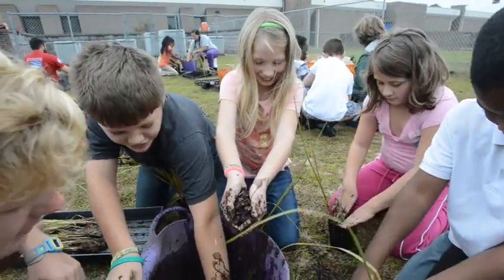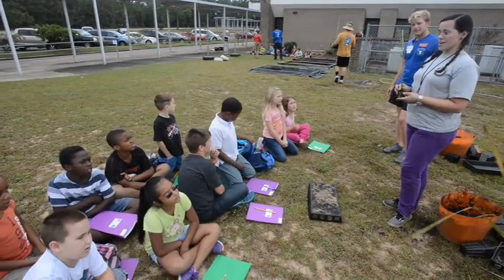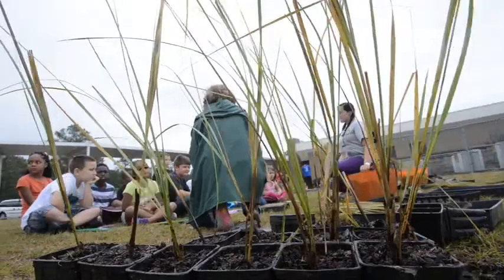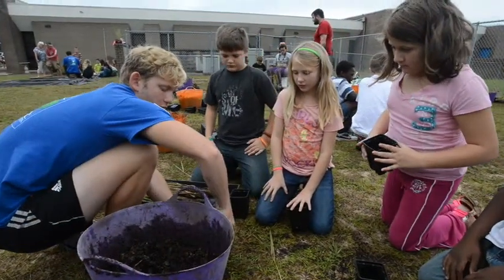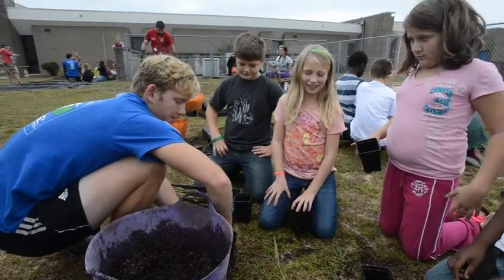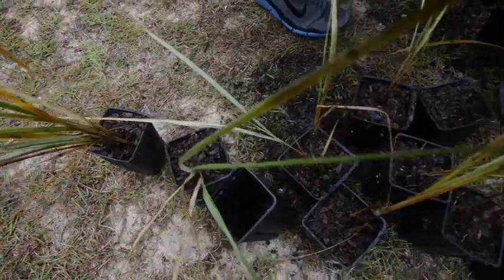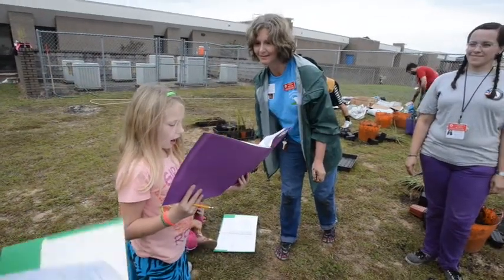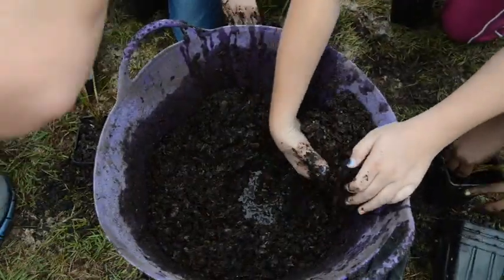Elementary school students learn environmental stewardship through "Grasses in Classes" program.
Students at Maude Saunders Elementary School in DeFuniak Springs, Florida learn how to grow and care for marsh grass through "Grasses in Classes." More than 2,000 students in Okaloosa and Walton counties will grow marsh grass and plant it at the end of the school year in Choctawhatchee Bay as part of a ecological restoration project organized by the Choctawhatchee Basin Alliance and Northwest Florida State College's AmeriCorps Ready to Intervene.